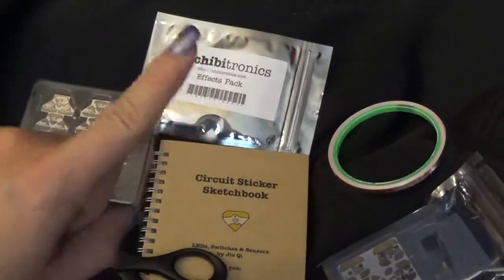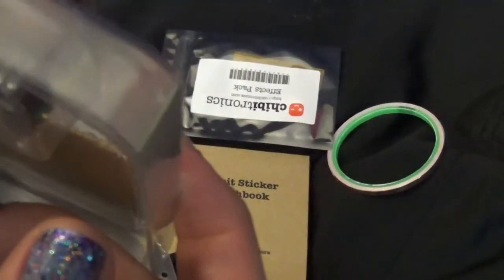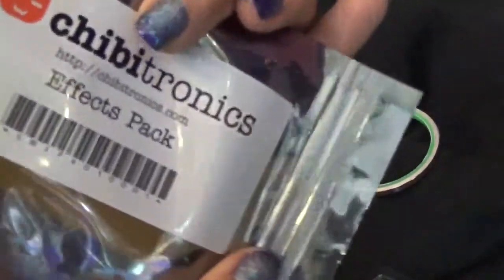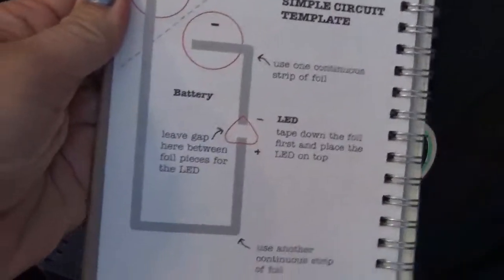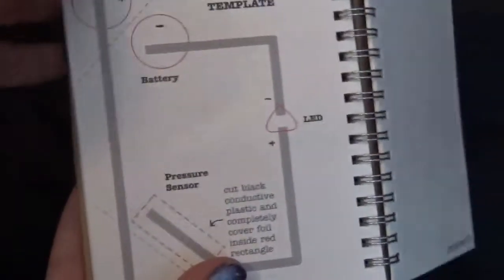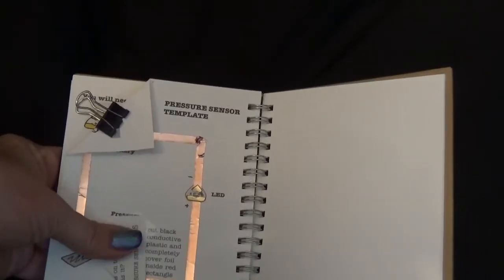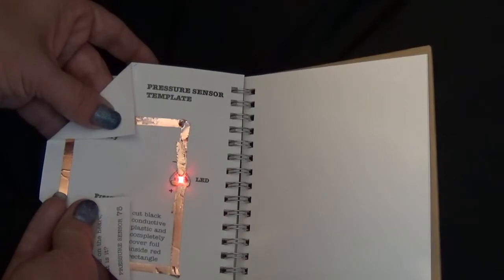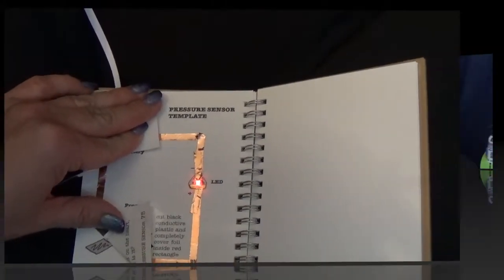KIKI vs Chibitronics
(Prices at bottom of description)

PRICES:

Starter Kit ($29)

12 white LED stickers
6 each of red, yellow, and blue LED stickers
1 roll of copper tape (5 meters)
2 CR2032 coin cell batteries
2 small binder clips
1 swatch of conductive plastic
1 swatch of Z-conductive tape
1 copy of the "Circuit Sticker Sketchbook"

Deluxe Kit - ($99)

Starter Kit
Effects add-on
Sensors add-on
White LEDs - 24pcs
Color LEDs - 24pcs

Effects add-on ($19)

Four effects stickers so you can add blink, fade, twinkle and heartbeat effects to your projects!

Sensors add-on ($29)

sound sensor
light sensor
trigger sticker
touch sensor/programmable microcontroller sticker
ISP interface breakout board for advanced users to reprogram the microcontroller